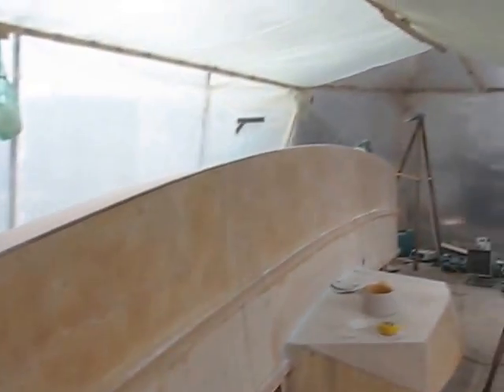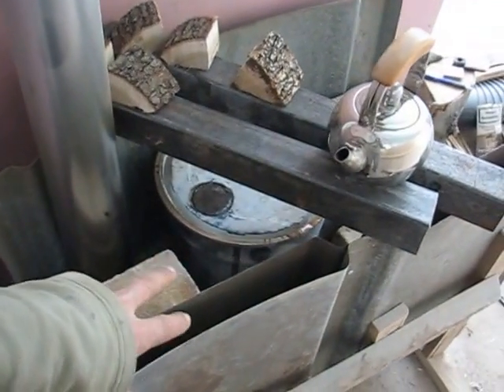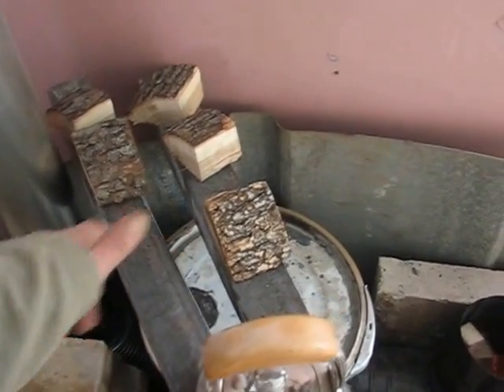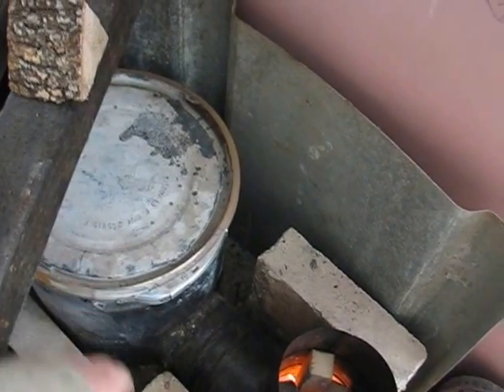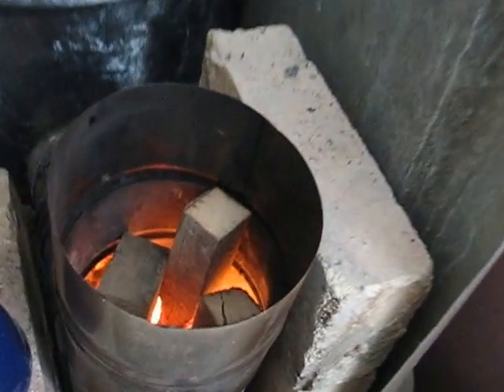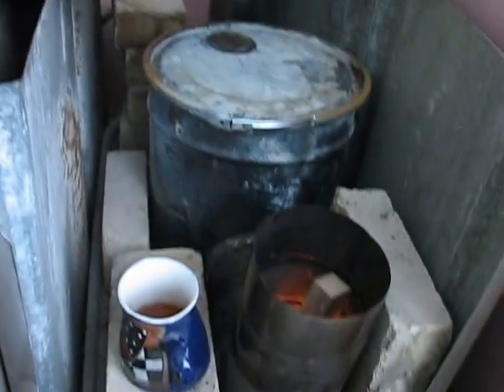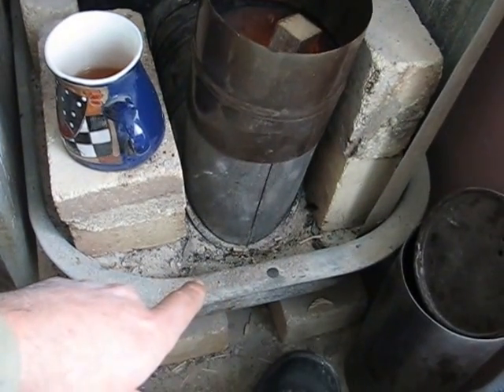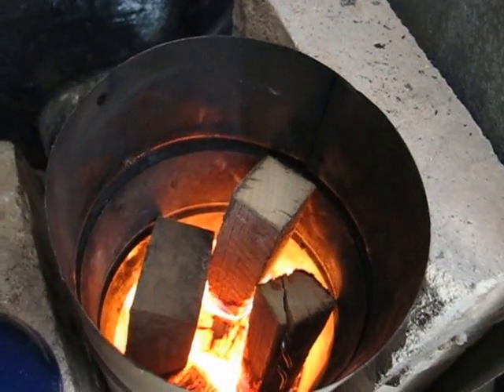rocket stove proa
paint bucket rocket stove, stands in sand pit, easy to make, hot to burn, very economic. make one, it takes a few hours, good luck!!!